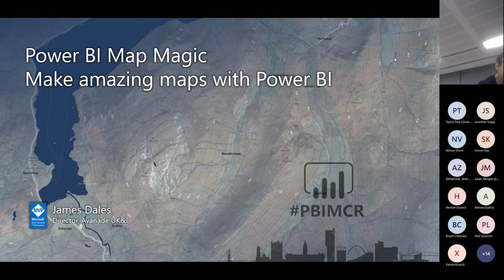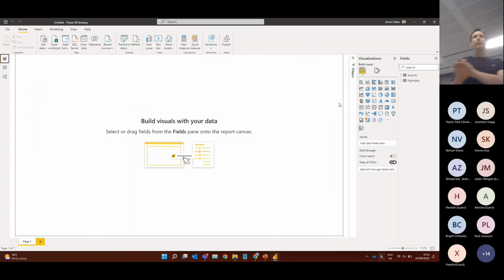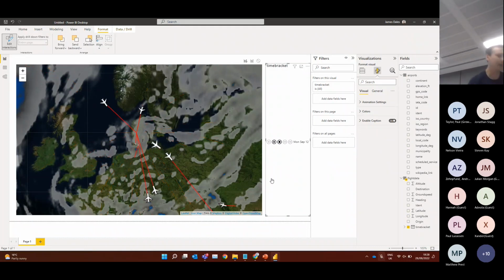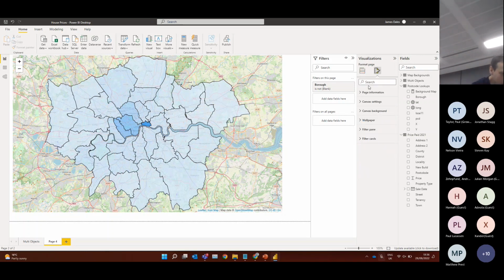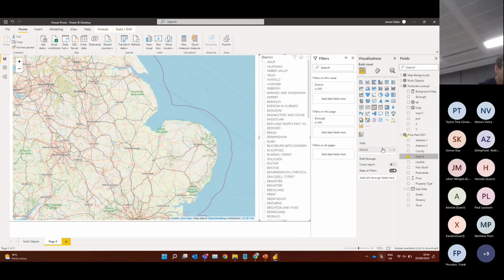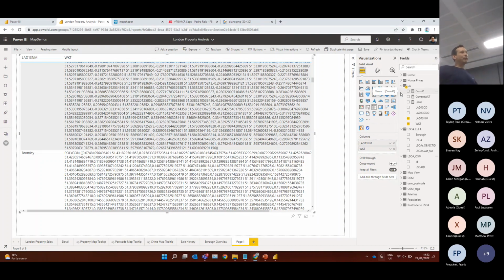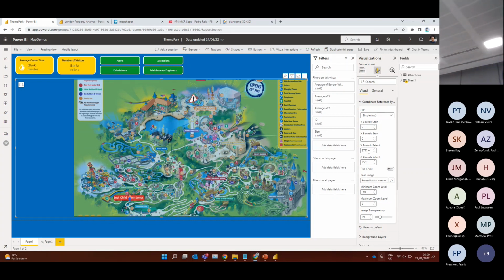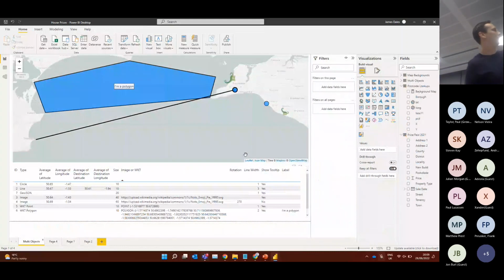PBIMCR - James Dales introduces us to Maps in Power BI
James Dales is the Global Capability Lead for Power BI at Avanade and is a Microsoft FastTrack Recognised Solution Architect. As a Microsoft Data Platform MVP he is the co-leader of the London Power BI user group. In 2019 he became the first member of the Power BI Contributors Program, working alongside the Microsoft engineering team to build new functionality into the product itself. He has a keen interest in spatial analytics and is the author of the Icon Map custom visual.

James introduces us to his custom visual called Icon Map and shows how he has used it via a couple of customer case studies.